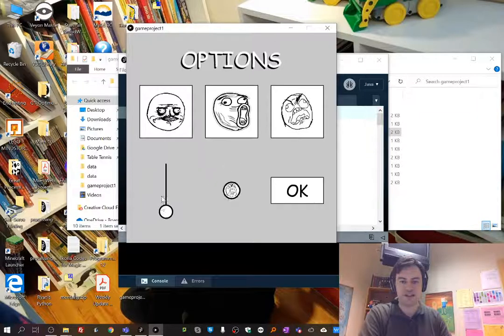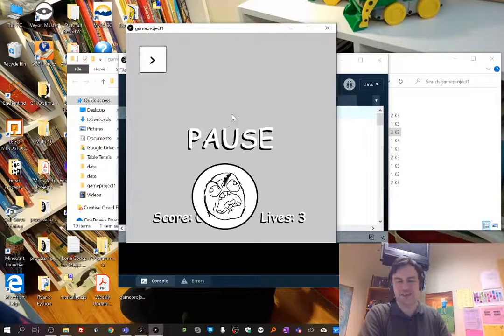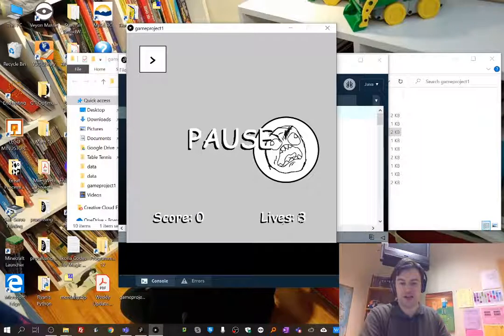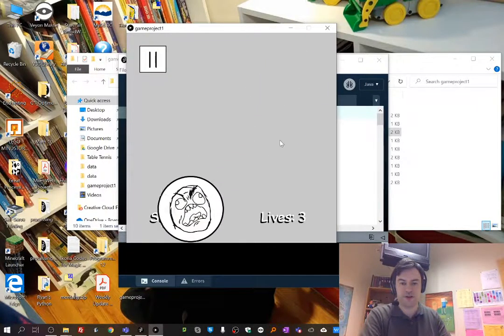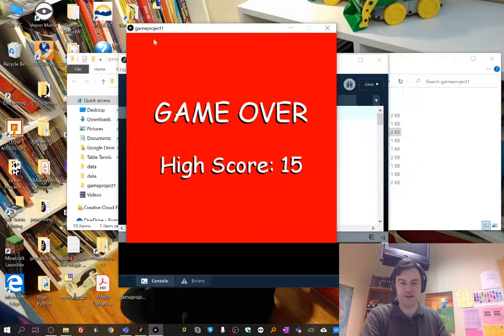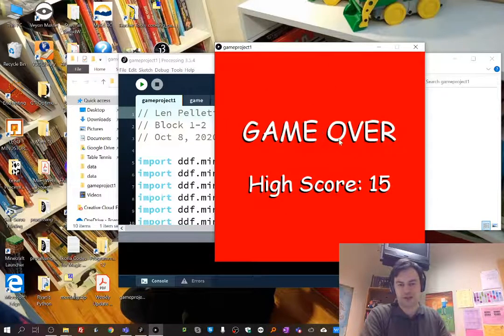Programming 11 Lesson 6H: Project Requirements